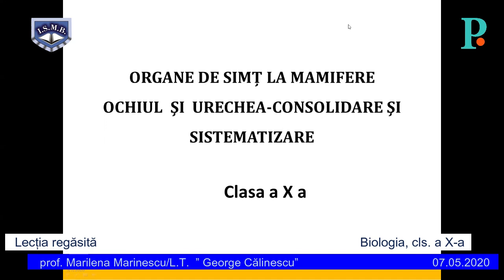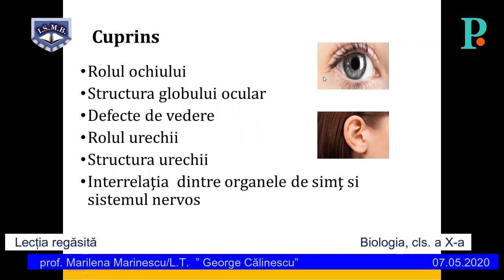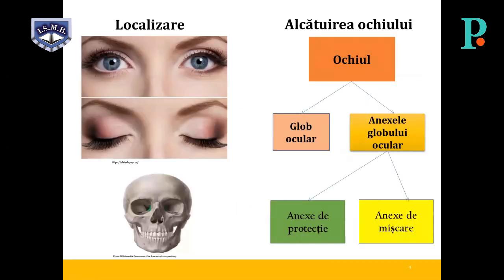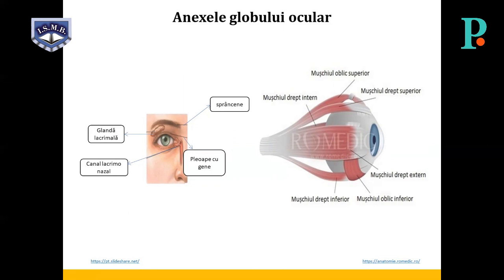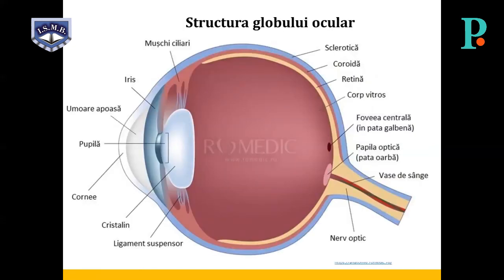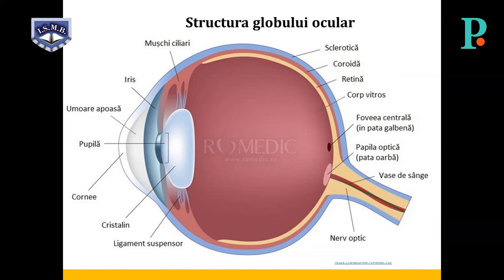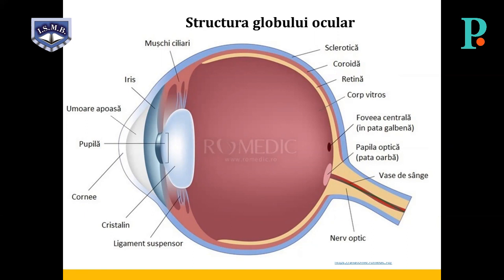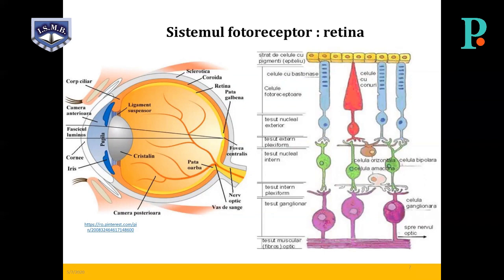Biologia, cls a X a, saptamana a 4 a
- Organe de simț la mamifere:  ochiul și urechea.
prof.  Marilena Marinescu